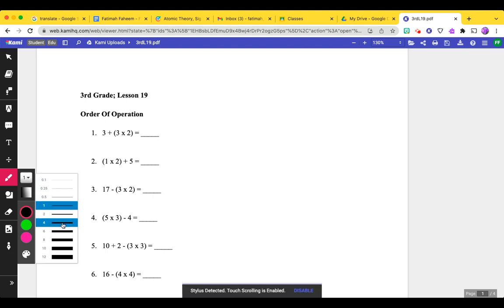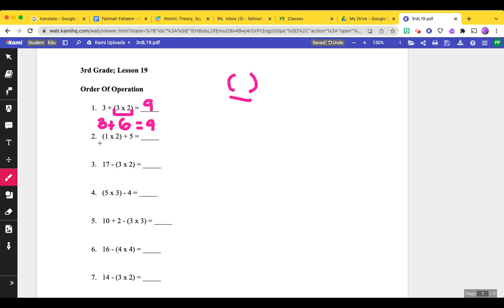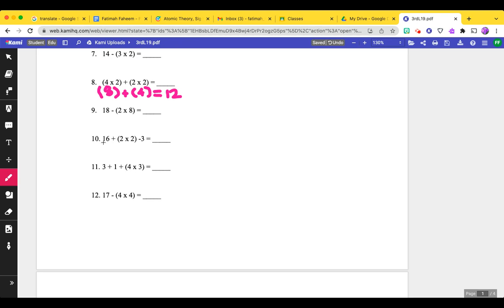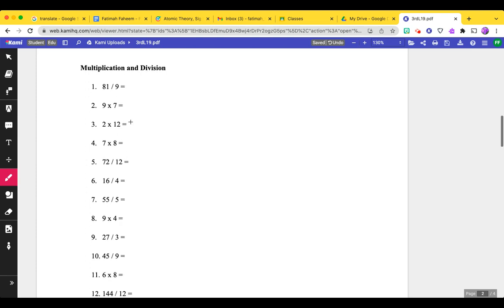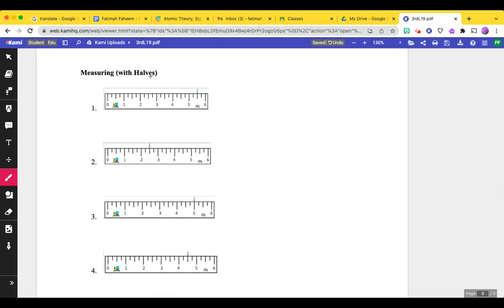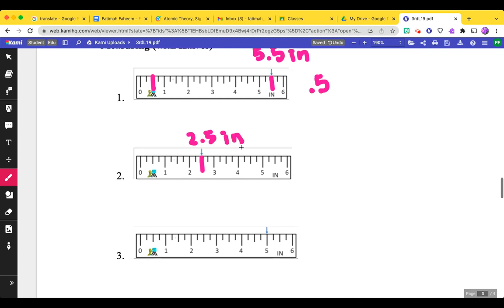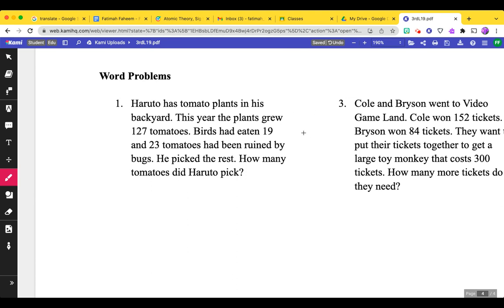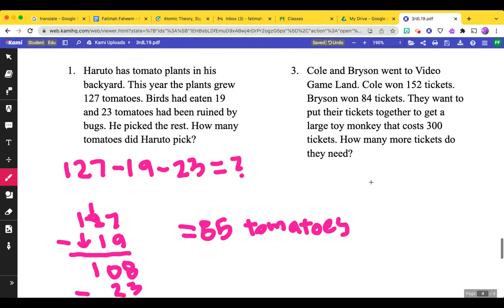3rd Grade Math | Lesson 19 #1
Tutor: Fatimah Faheem